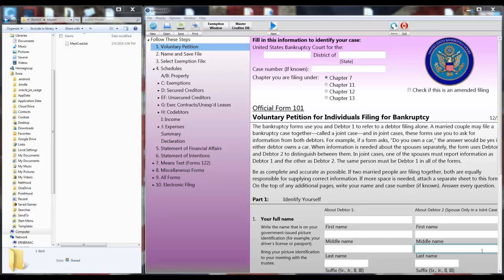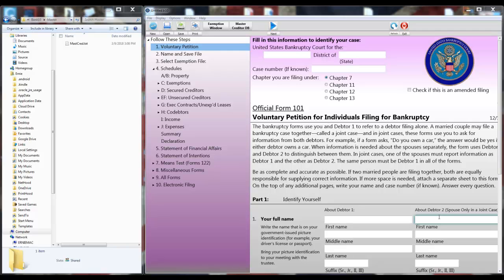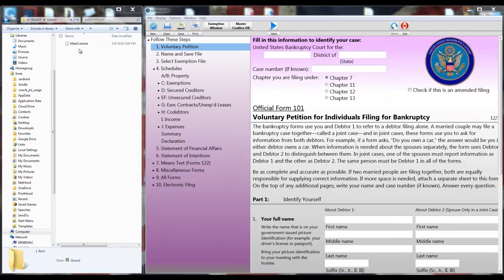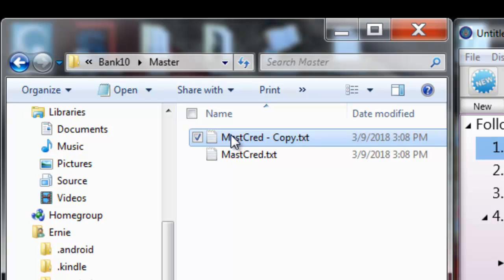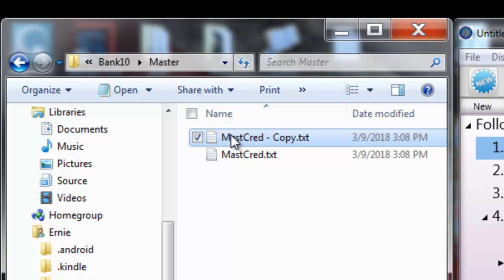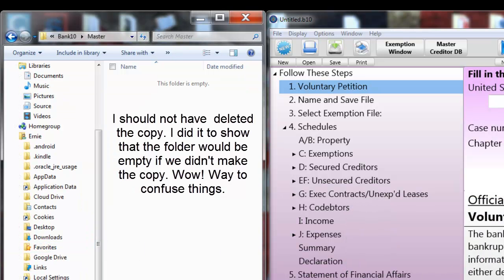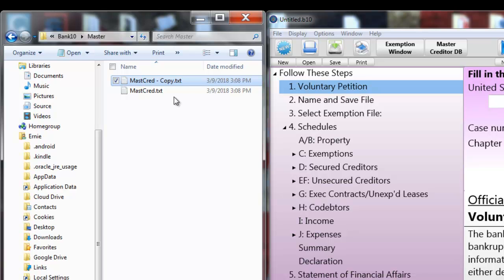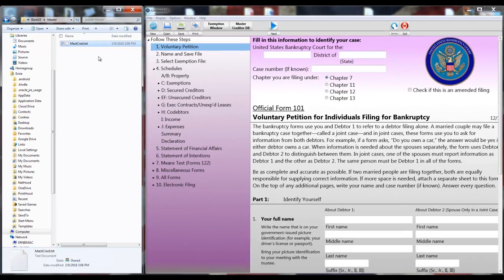FAQ #9 - Bank10's Master Creditor Database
Shows how to backup your master creditor database file to make sure it's safe during updates and protected from hard drive mishaps.